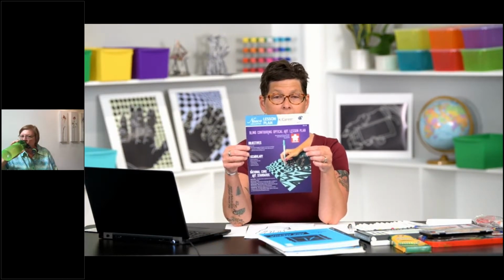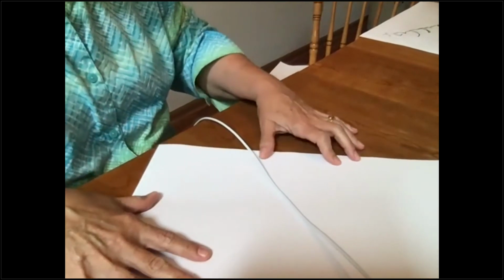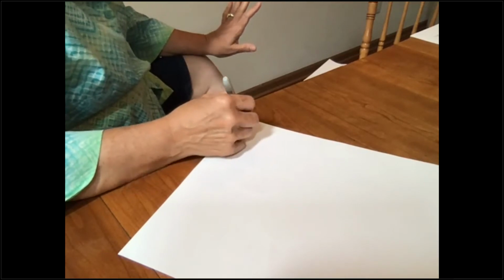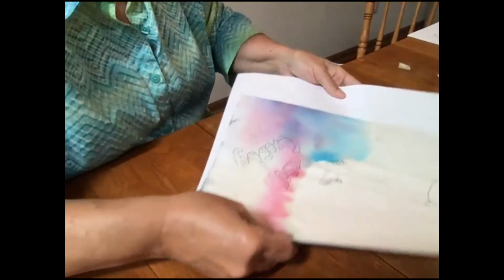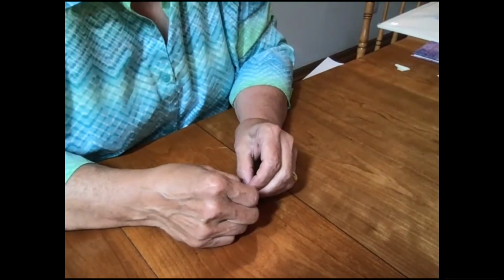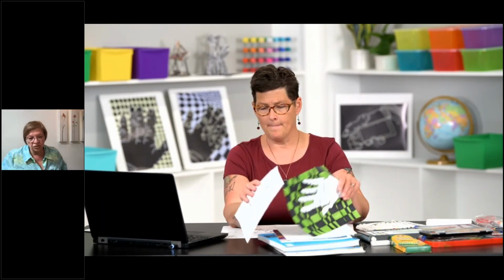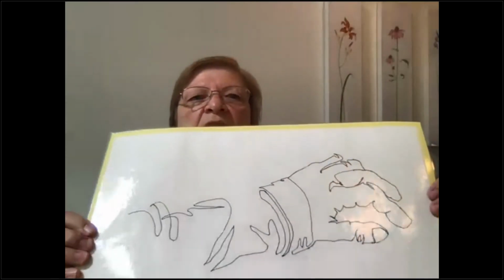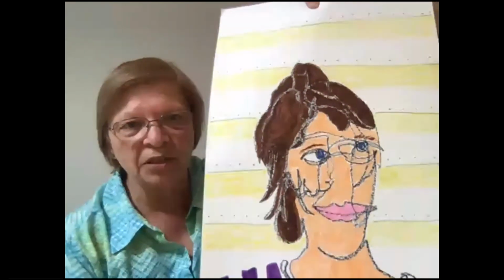Maker Monday art lesson: Blind contour drawing | Nasco Education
Bring your pencils and pens and learn how to use your eyes to draw what you see. Retired art educator and college professor Karen Crosby joins Nasco Education's Kris Bakke to lead you through a blind contour lesson and talks about how to present the lesson to students from elementary to college.

Students will:
• Understand and apply techniques necessary to develop a composition, including a blind contour drawing with an optical art-drawn background